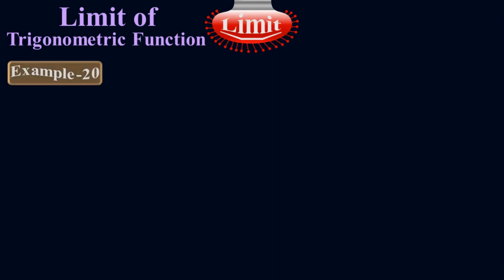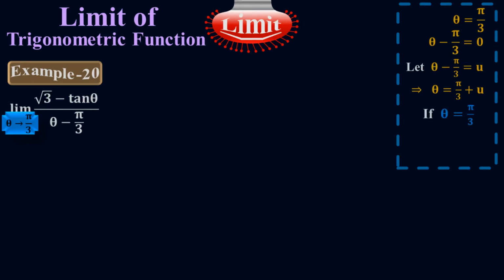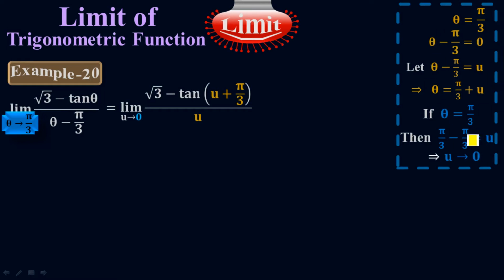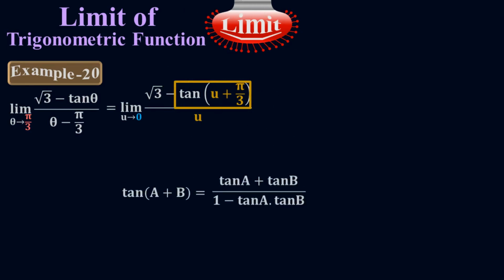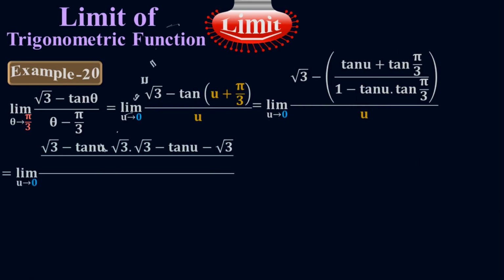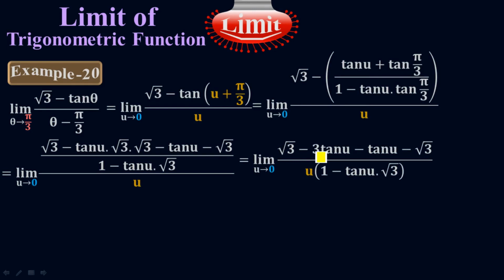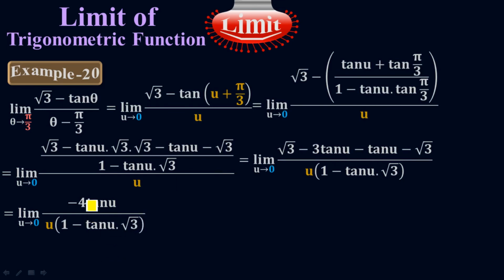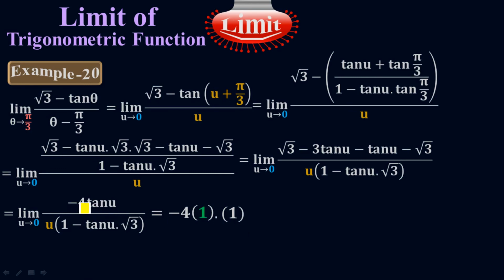Limit of a Fractional Trigonometric Function - Trigonometry - Calculus by Moein